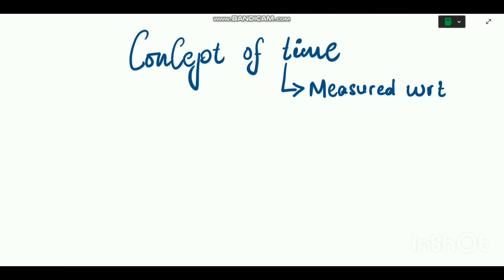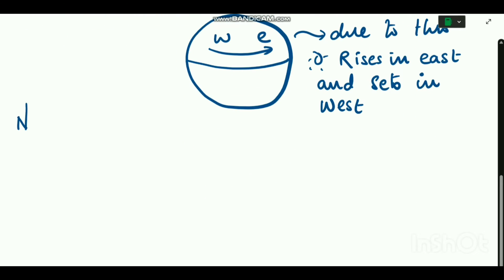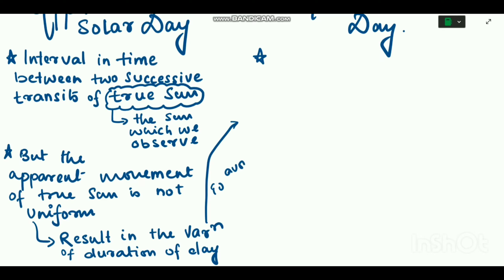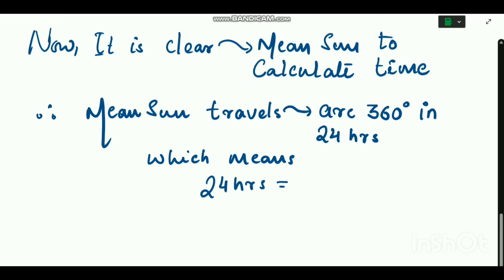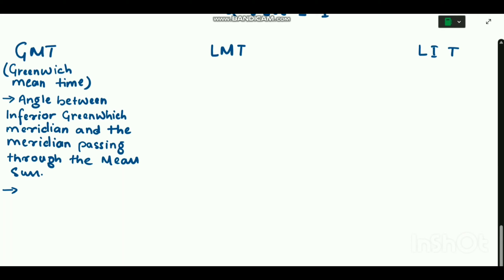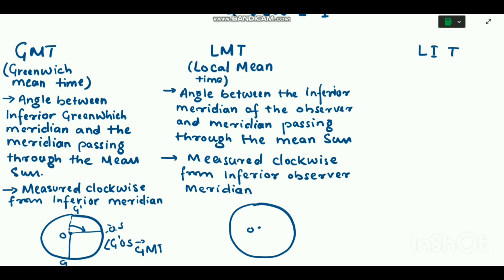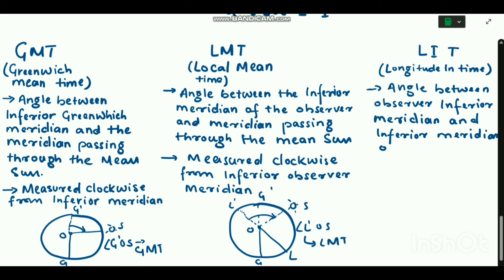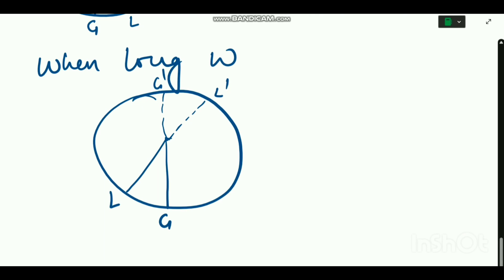Concept of Time . MEAN SUN ,REAL SUN , GMT ,LMT AND LIT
Time codes
0:00- Introduction
1:37- Difference between Apparent solar day and Mean Solar Day
4:32- GMT, LMT AND LIT
8:00 - Relationship between LMT , LIT AND GMT
In this video, we explore the fascinating concept of time and how it is measured using different systems such as GMT (Greenwich Mean Time), LMT (Local Mean Time), and LIT (Local Irradiance Time). Join us as we delve into the history and significance of these timekeeping methods and discover how they help us navigate the complexities of our world. Don't miss out on this enlightening discussion that will broaden your understanding of time and its importance in our daily lives.